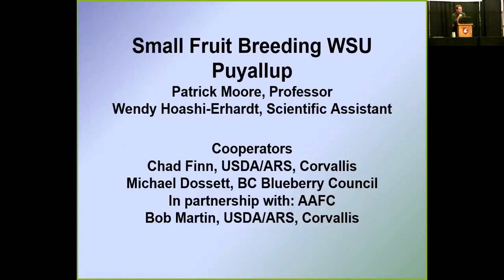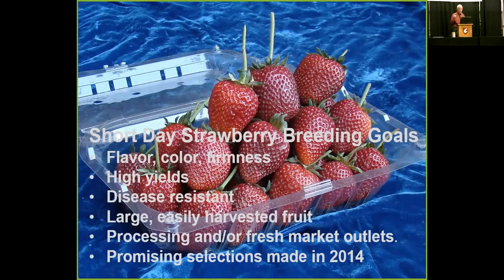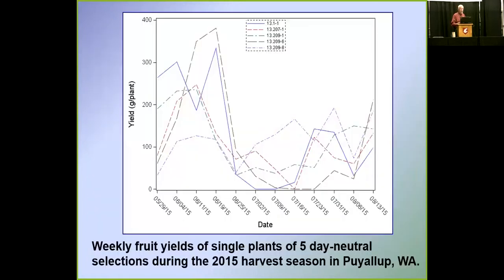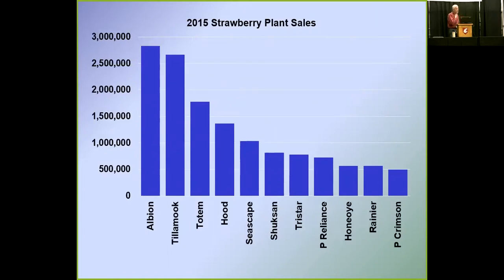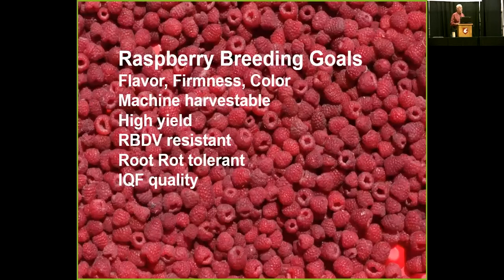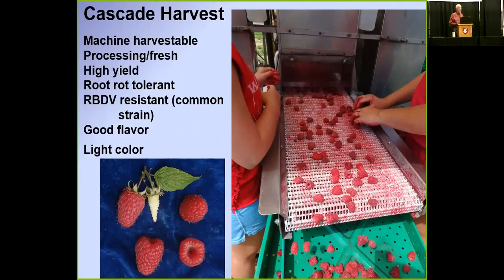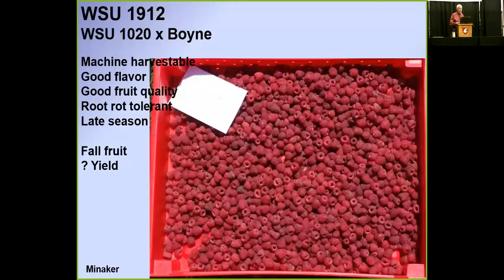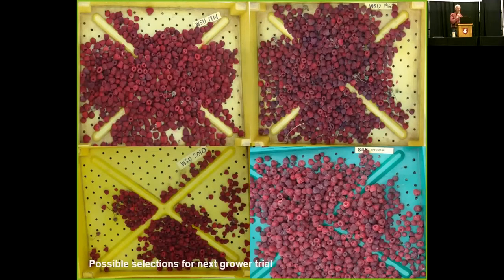Small Fruit Breeding WSU Puyallup, Pat Moore WSU